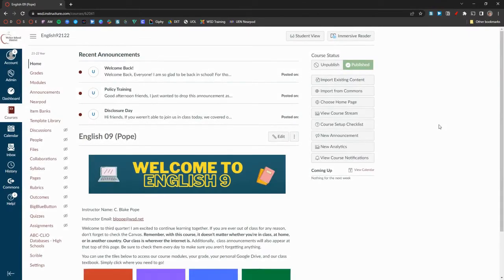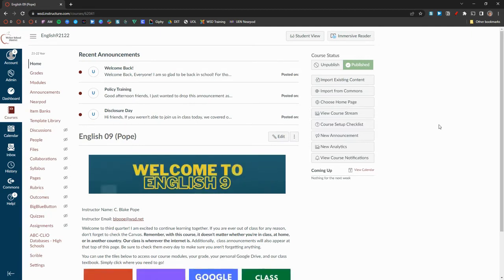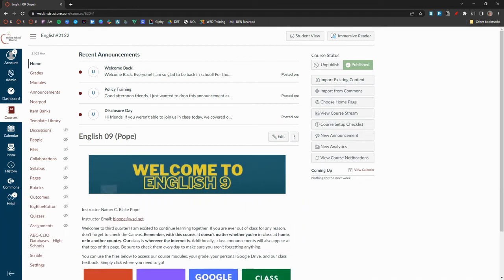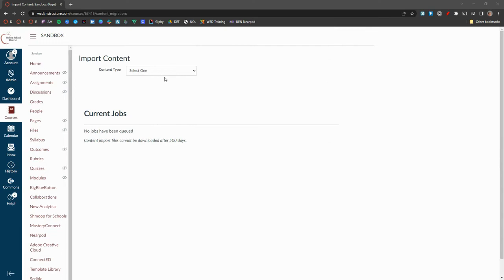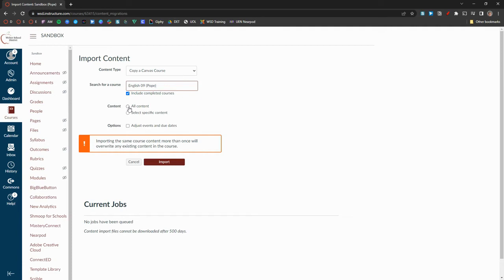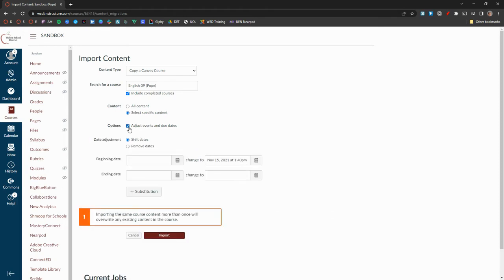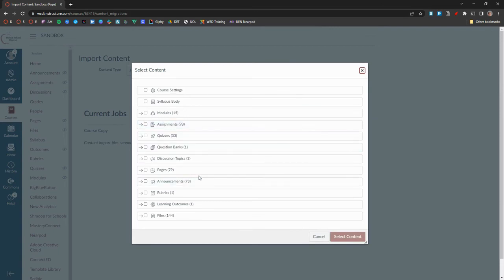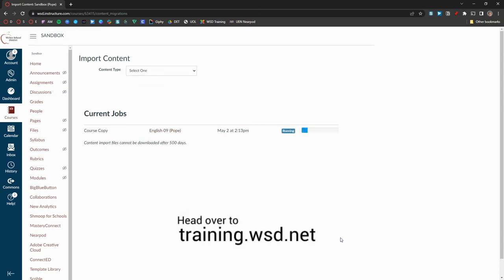Canvas - Import to Sandbox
How to import your content from one course to your Sandbox.